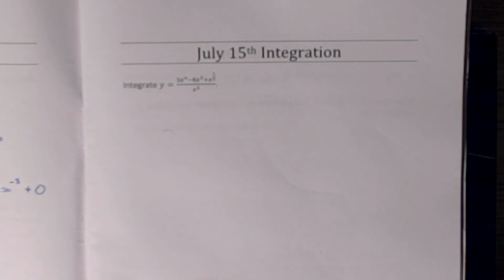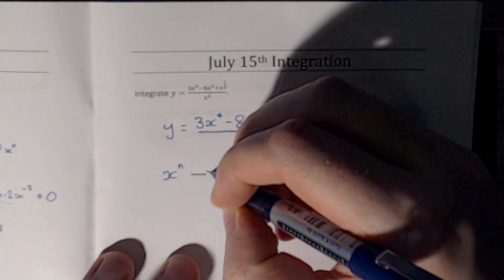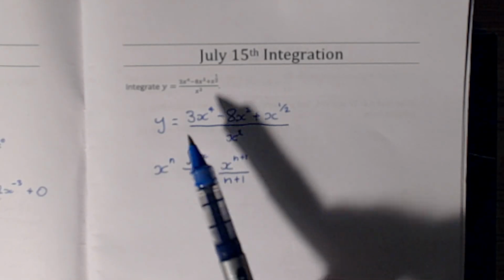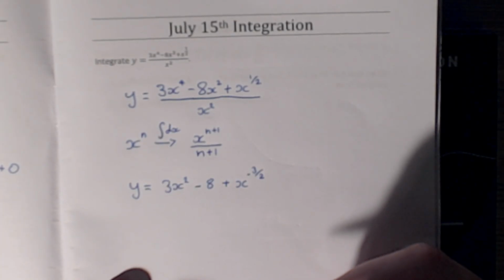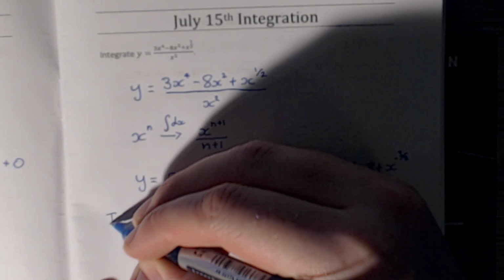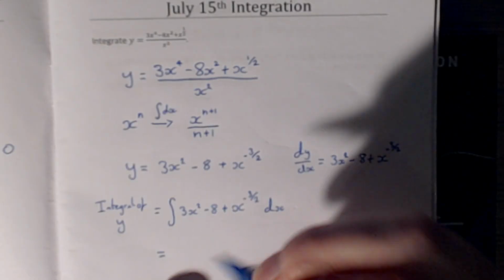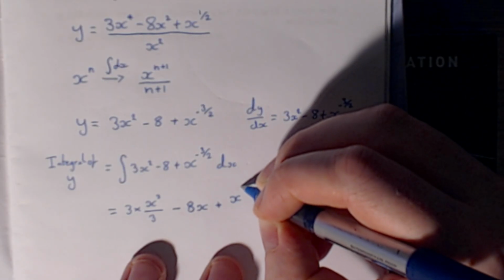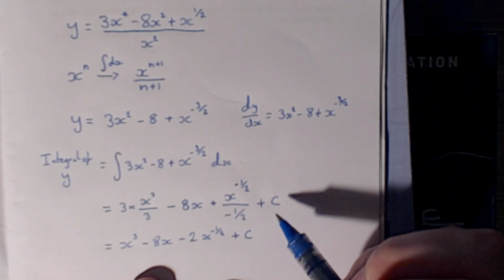Question a Day July 15th